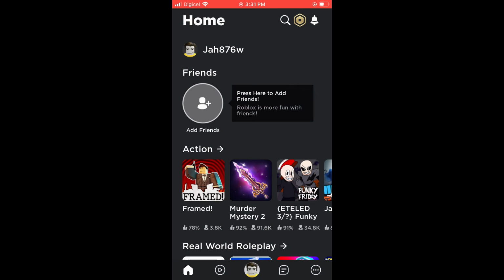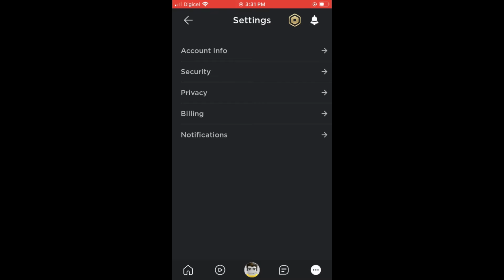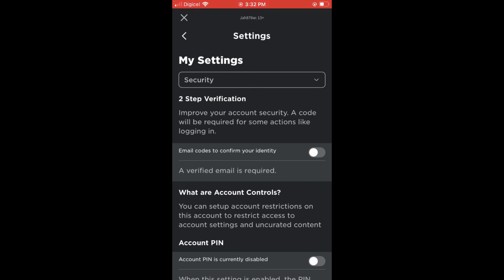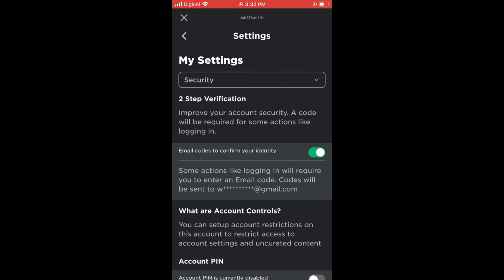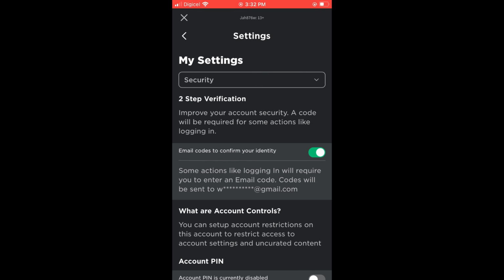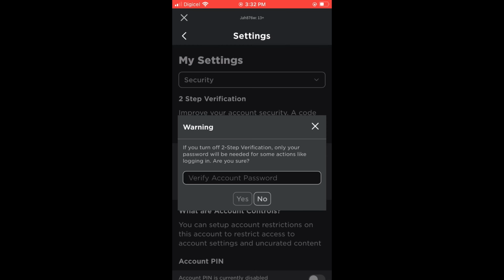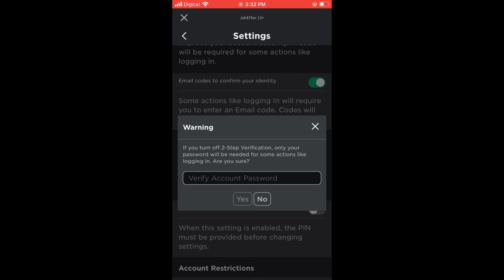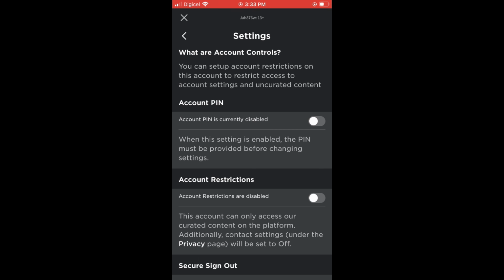how to set up 2 step verification on roblox